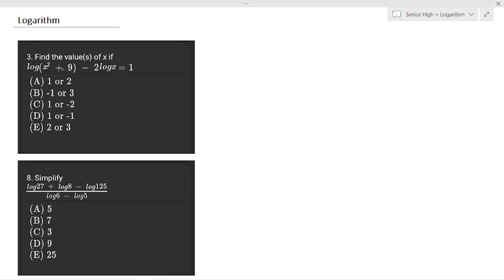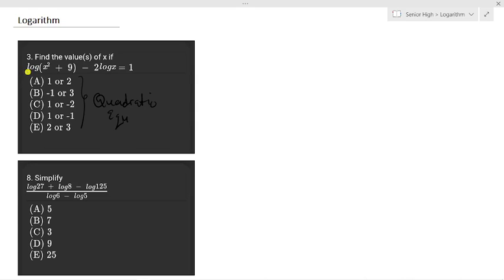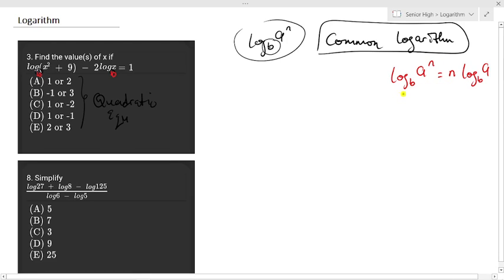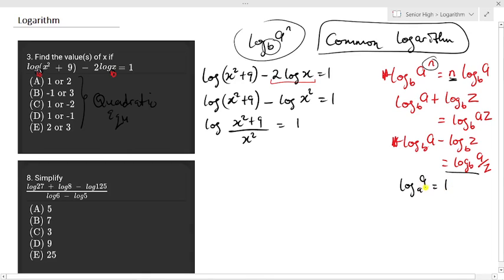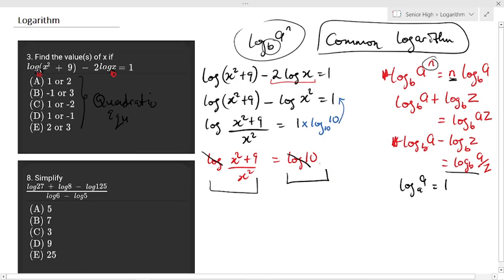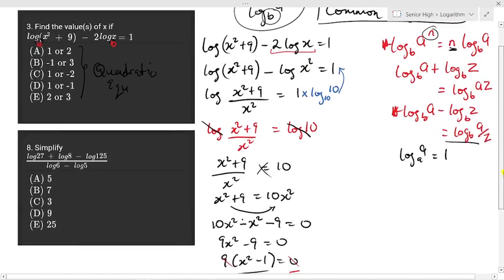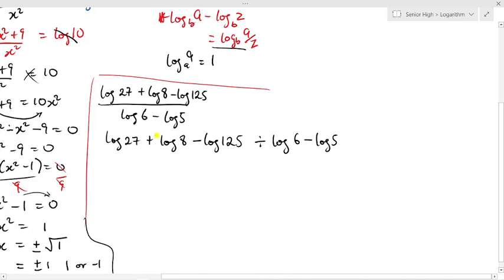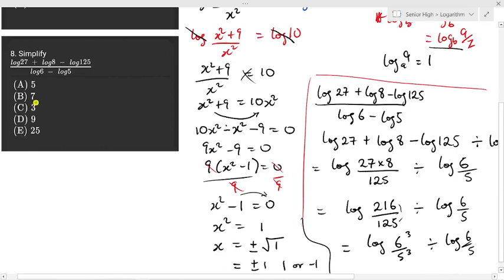Problems on Logarithm 1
HereIi solve two major problems sent in by my student on the topic of logarithm